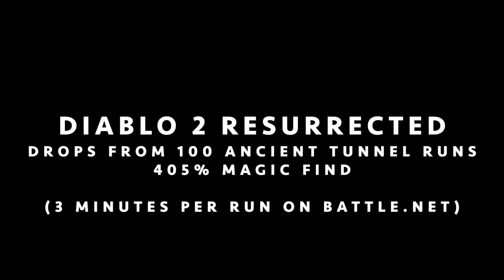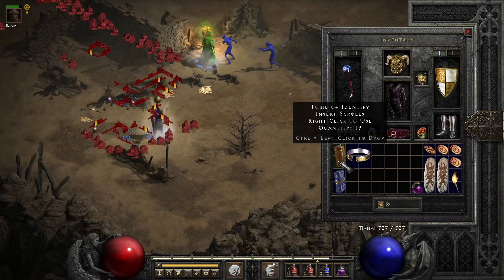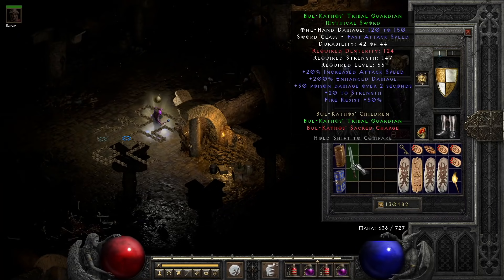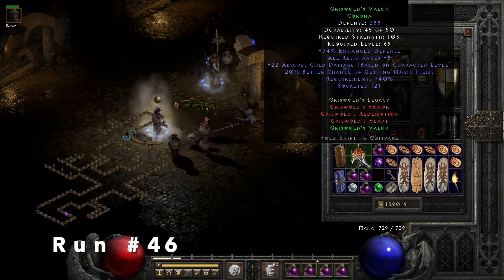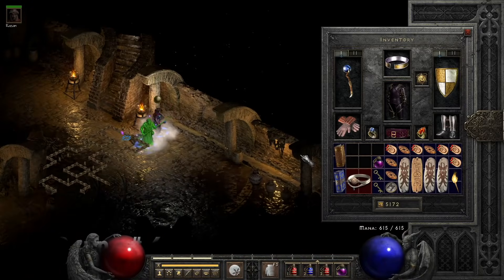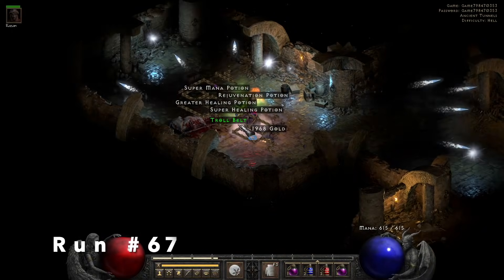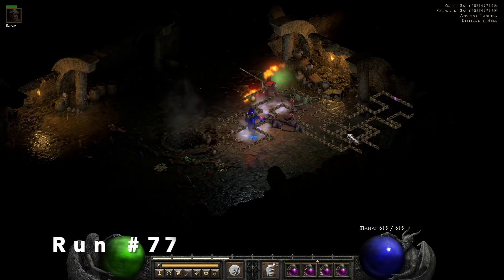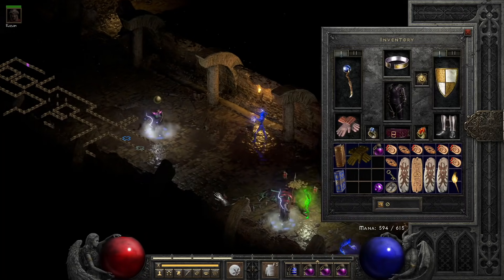Diablo 2 Resurrected: 100 Ancient Tunnel Runs Drop Highlights!!!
I finished my 100th Ancient Tunnel run in Diablo 2 Resurrected with 405% MF. Thank you to all who took the survey. I will be working on Mephisto & Travincal next.